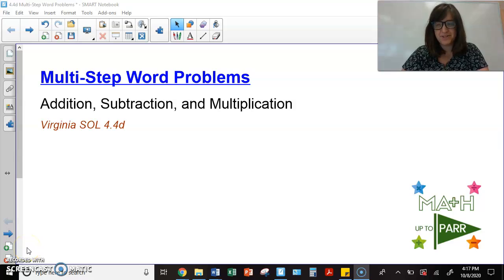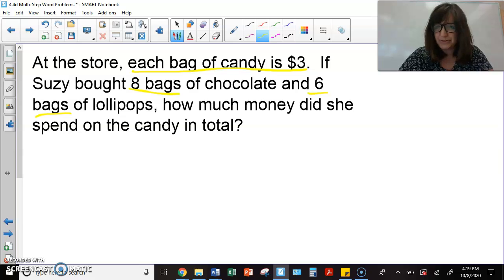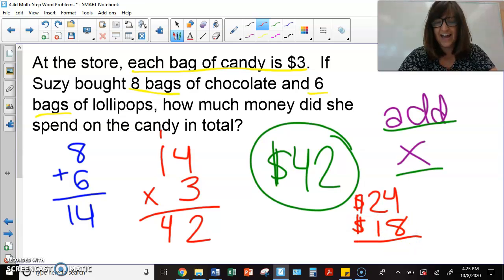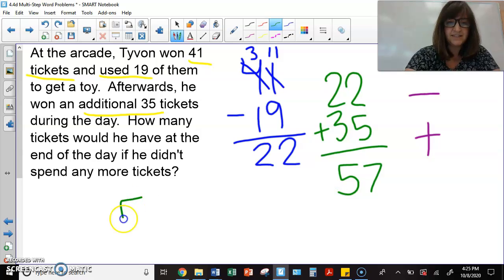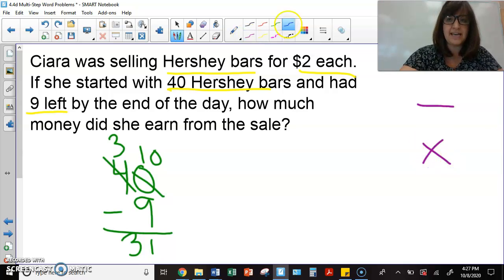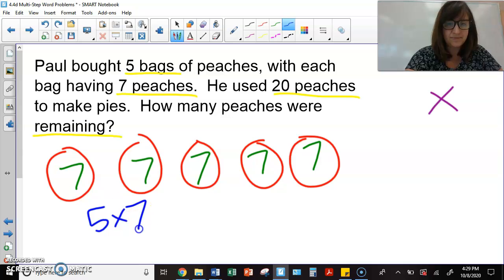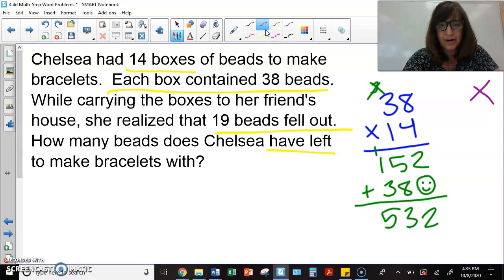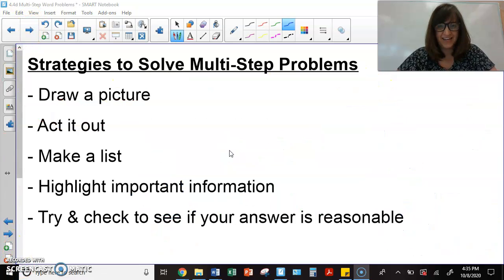Multi Step Word Problems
Solve Multi-Step Word Problems using addition, subtraction, and multiplication.